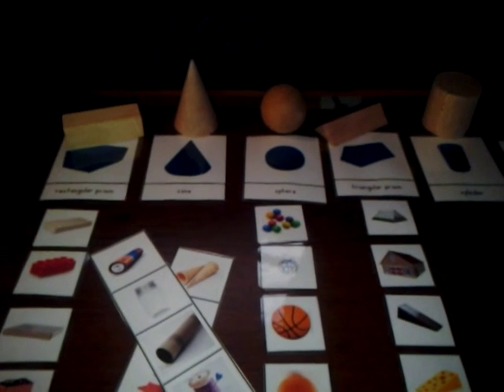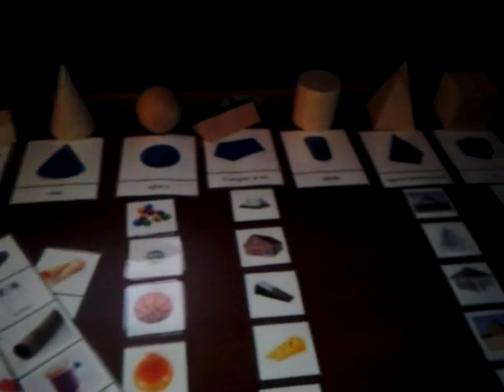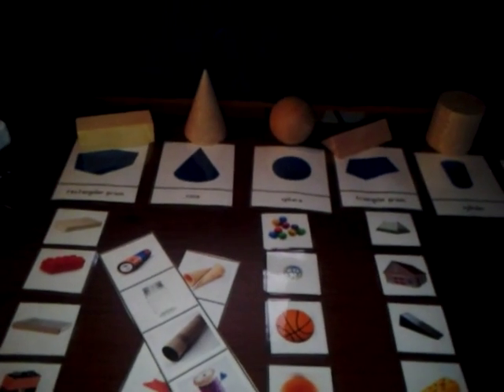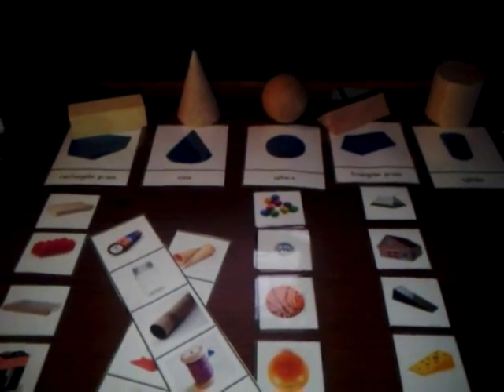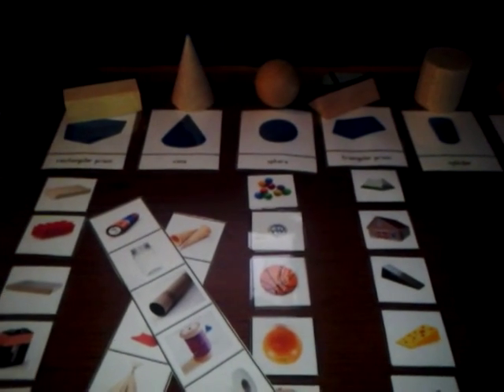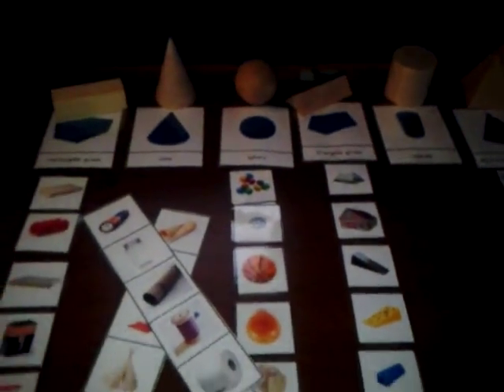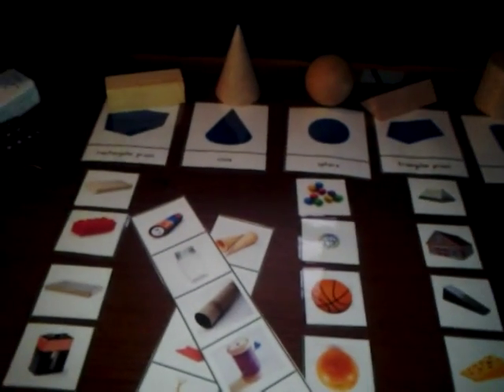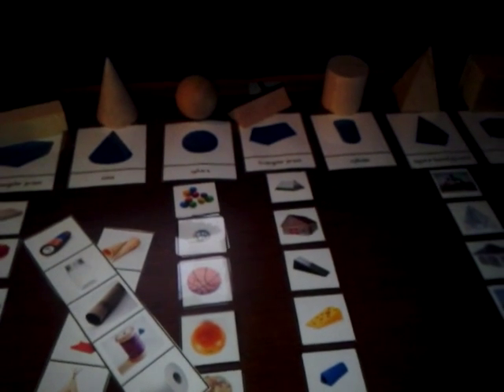DIY Montessori Geometry Activity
I created these Montessori style flashcards and picture cards using Open Office, which is the same kind of software as Microsoft word or Word Perfect. If you do not have a word publishing program you can get Open Office free @

If you do not have 3D shapes you can print them for free and assemble